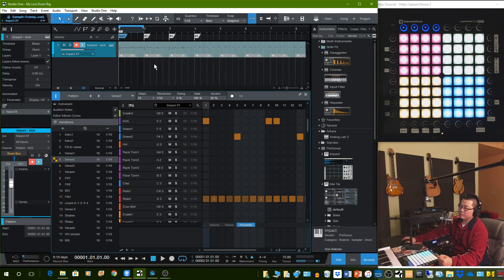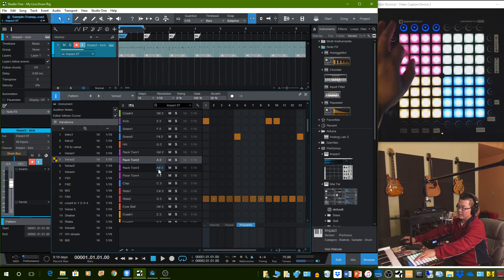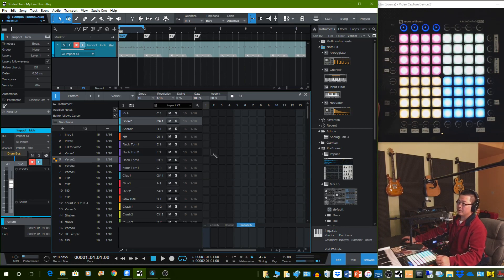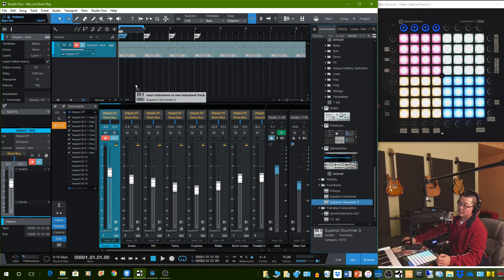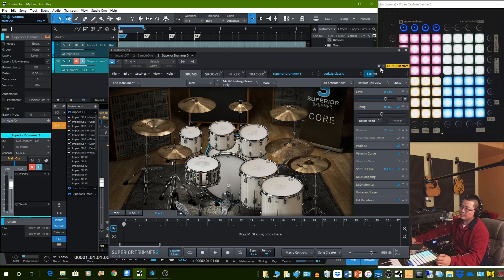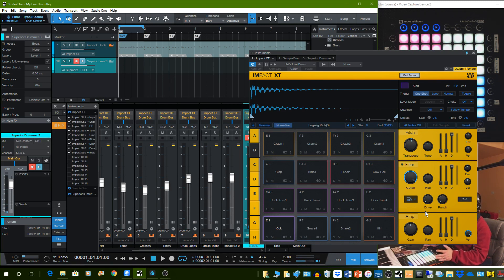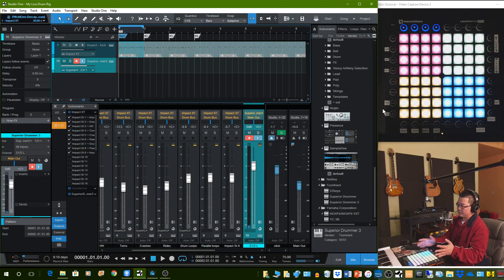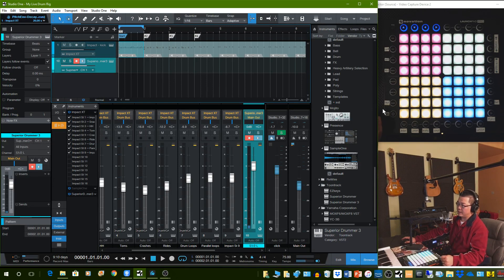Live Drum Rig with Launchpad and Impact XT - video 1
How to setup your biggest drum rig with the smallest footprint. Your whole drum rig can fit in a back pack. Find out how to setup the Launchpad Pro to trigger the Impact XT in Studio One.